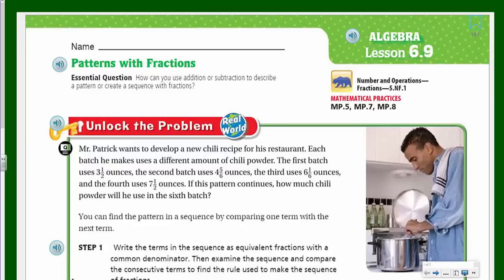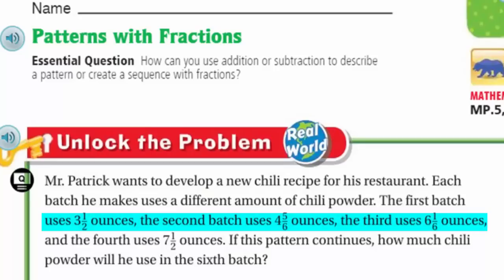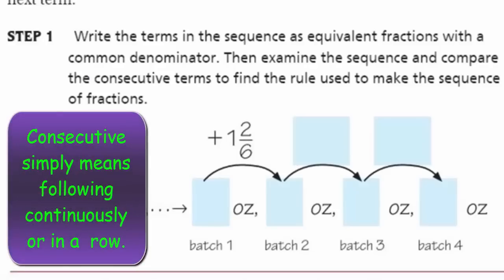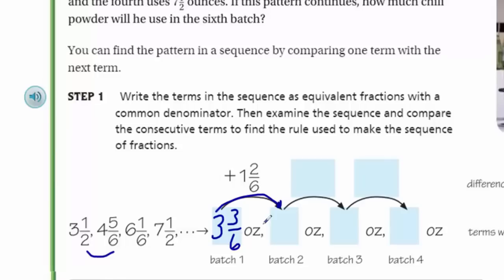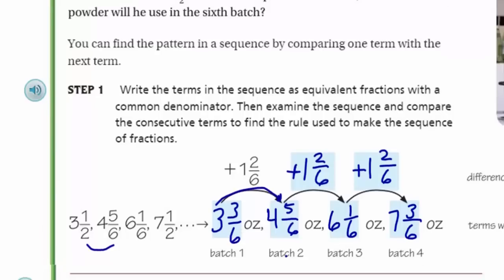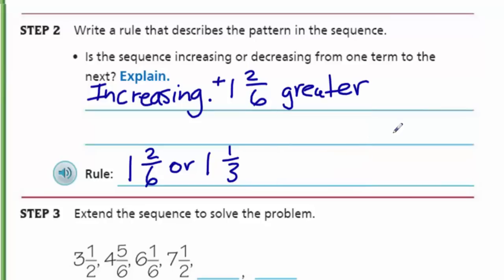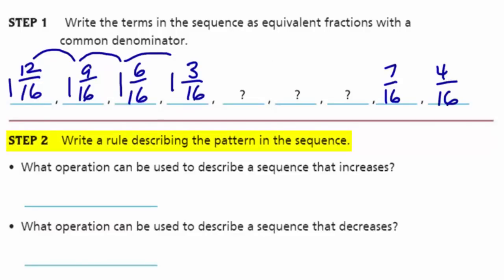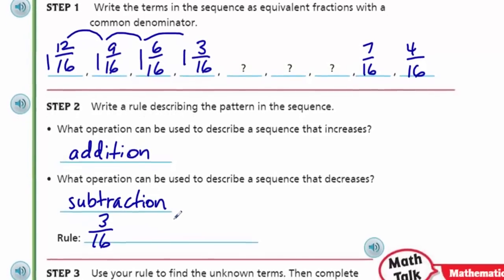Go Math 5th Grade Lesson 6.9 Patterns with Fractions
This Go Math video answers this Essential Question: How can you use addition or subtraction to describe a pattern or create a sequence with fractions? I methodically explain how a rule can be discovered in a series of numbers and cover material from previous chapters.